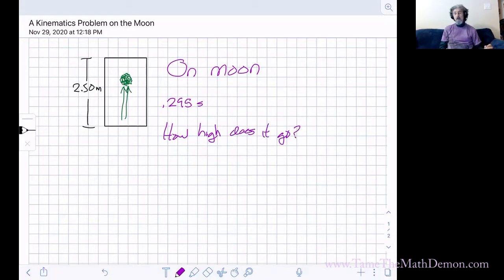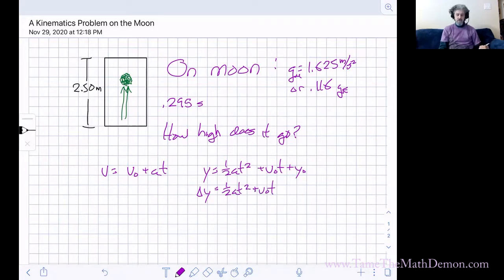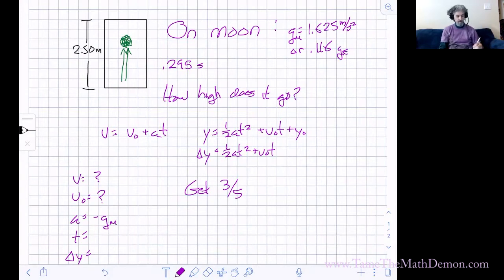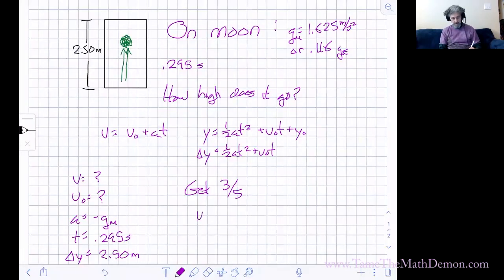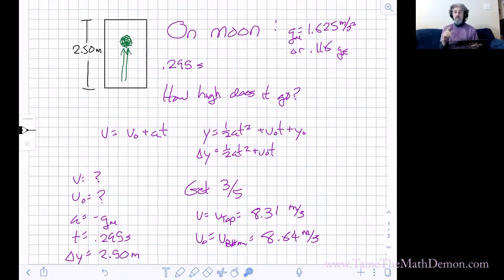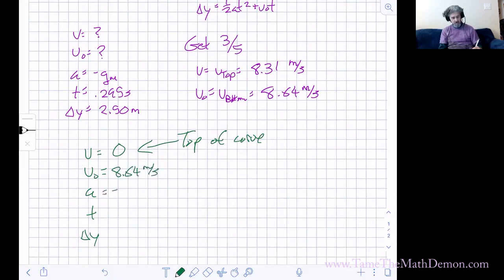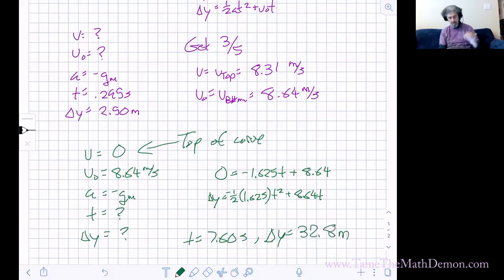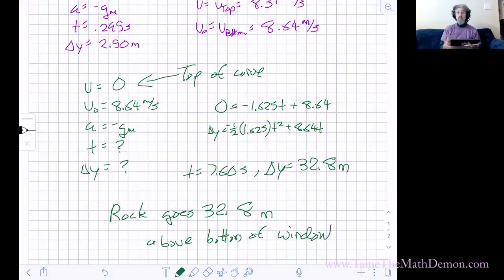Rock on the Moon, a Kinematics Problem